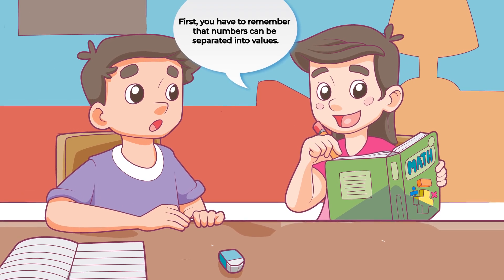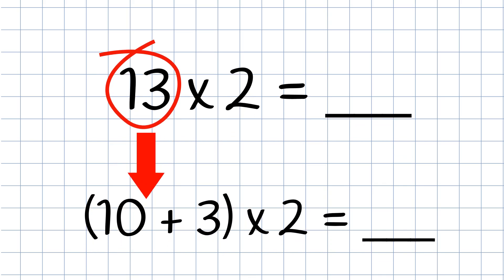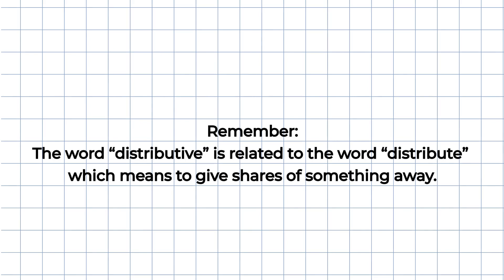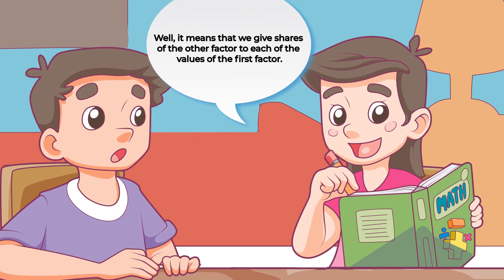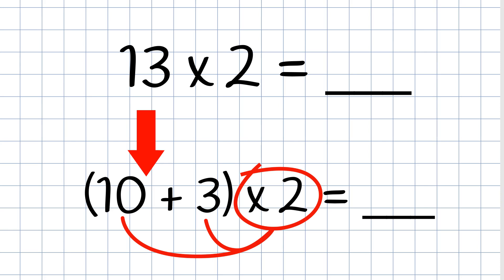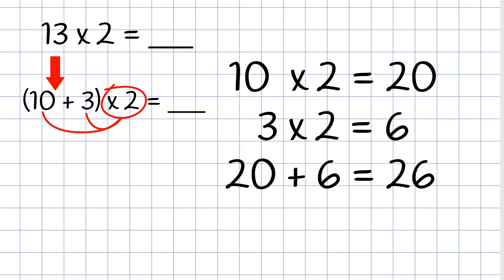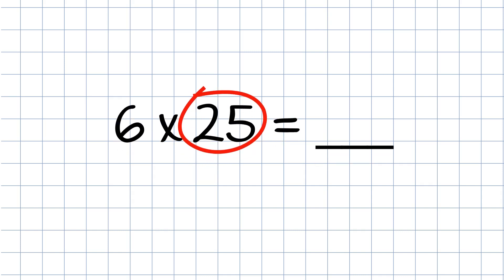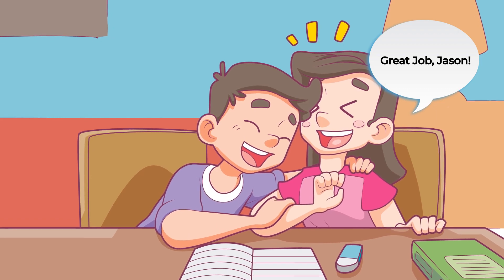[3-MINUTE LESSON] Math: Multiplication using Distributive Property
How does the distributive property of multiplication works? Watch this 3-minute lesson to find out.